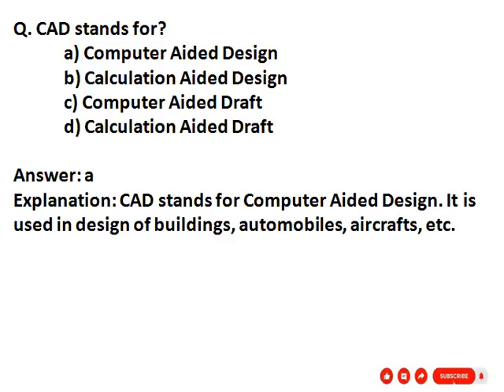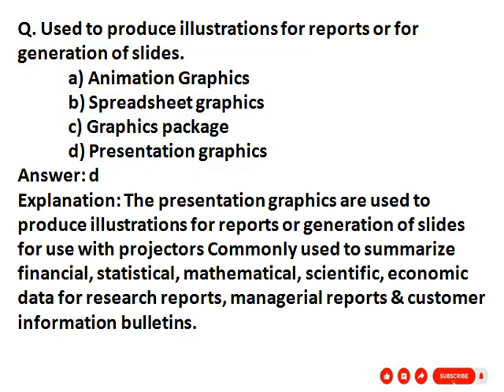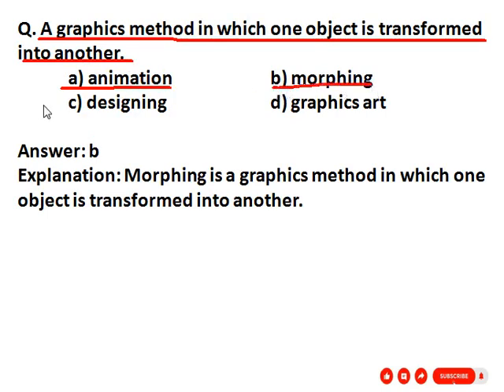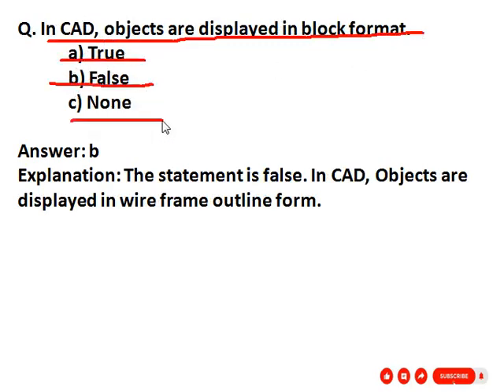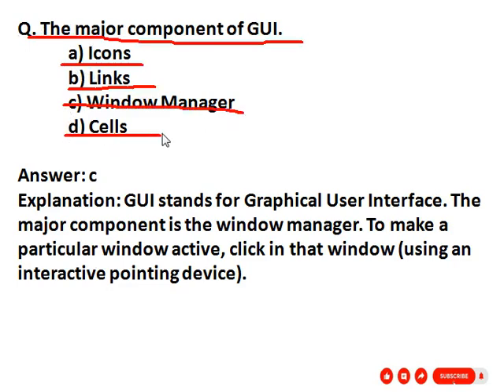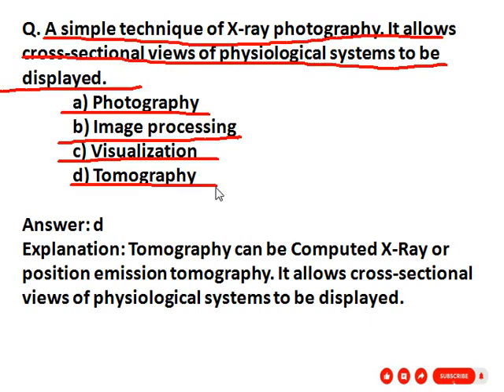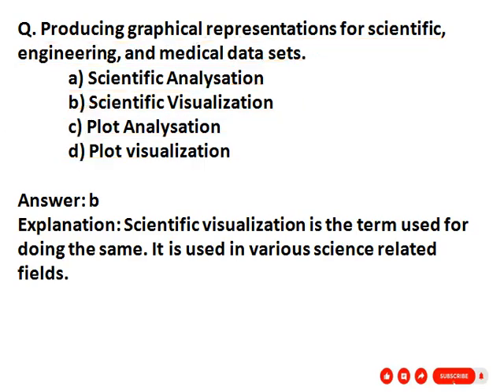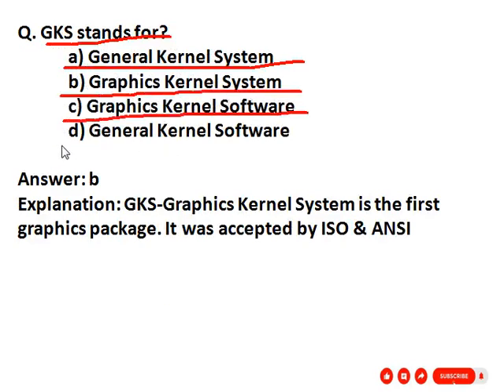Computer Graphics MCQ With Explanation Part 1 In English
For All Learners of Computer Graphics|| For all Classes of ISCE||CBSE||SEBA||BA||BSc||BCom||BBA||BCA||MCA||MSc||NET||SET|| No Over Talking , Only Step By Step Explanation